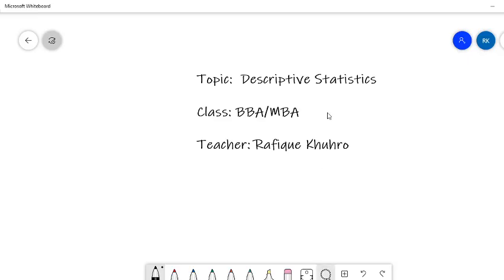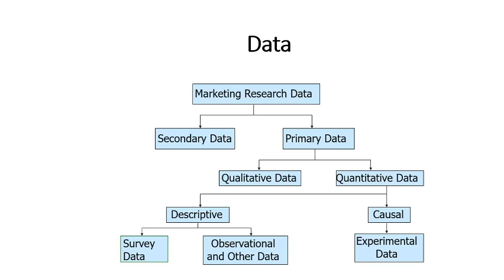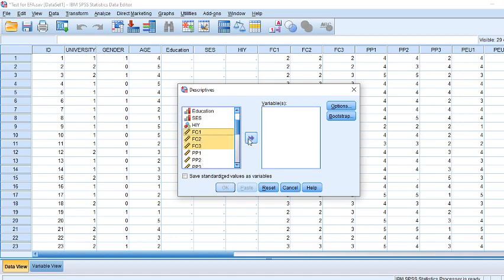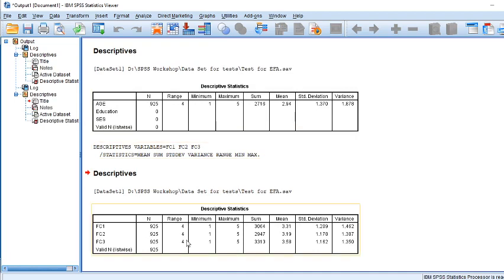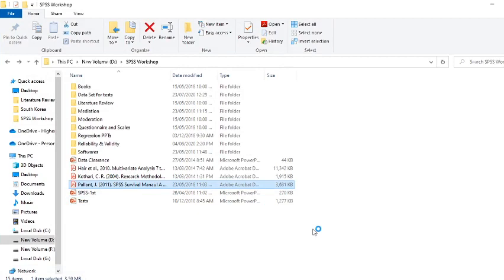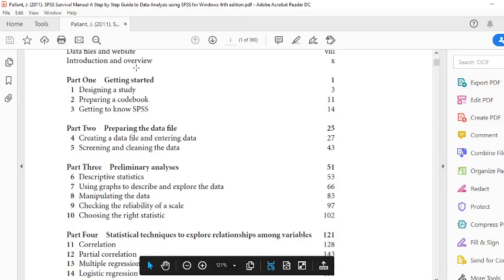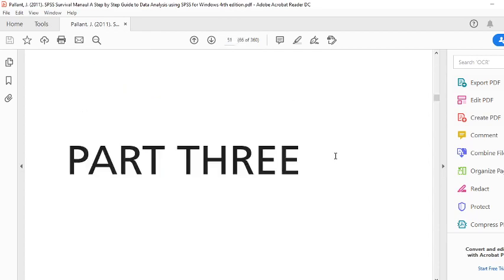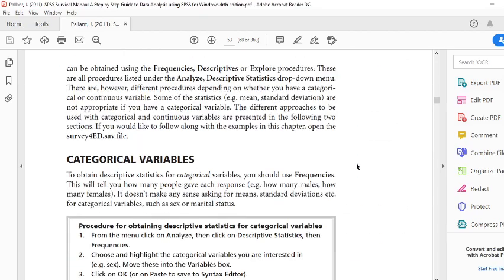Descriptive Statistics (SPSS) Business Research Method Concepts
ASSALAM_U_ALAIKUM!